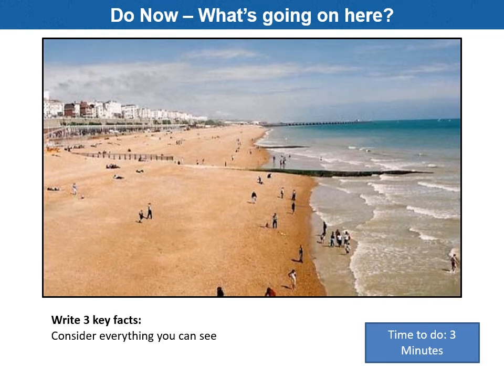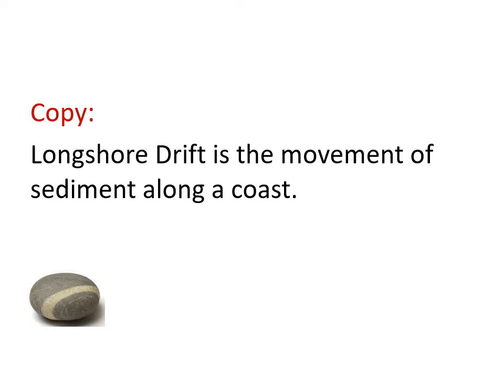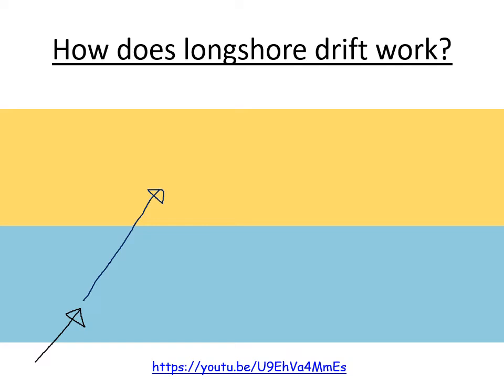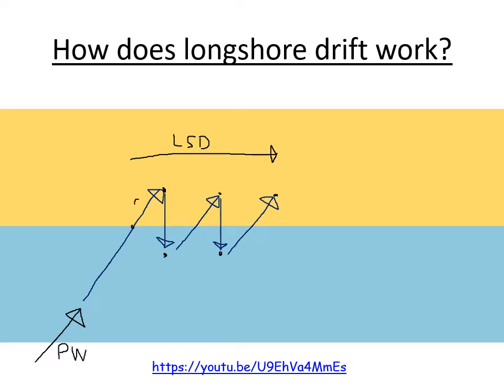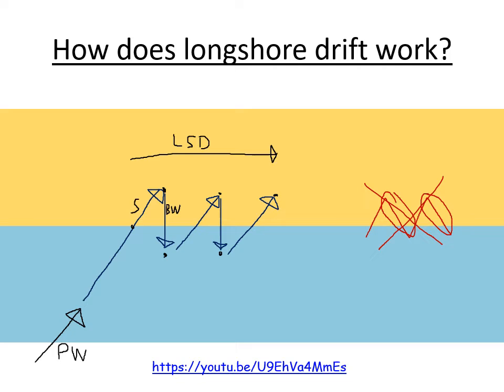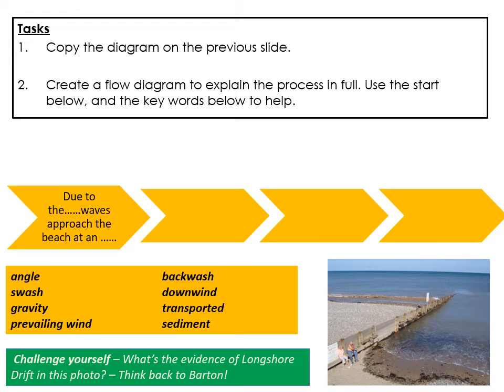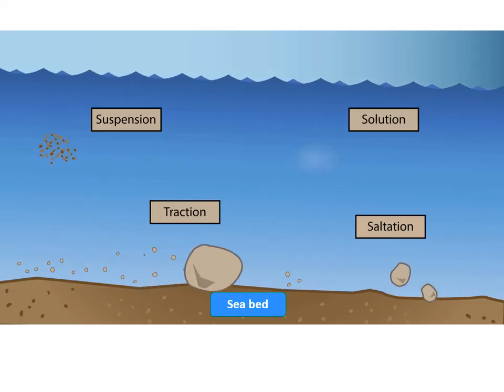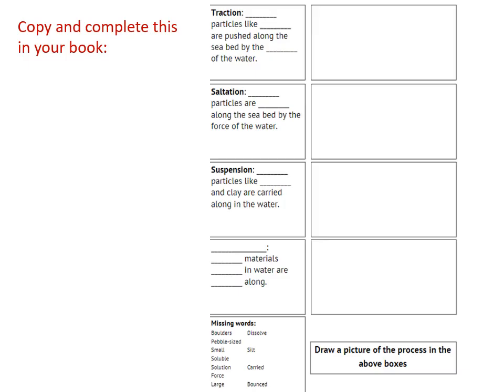Y11: Transportation and LSD